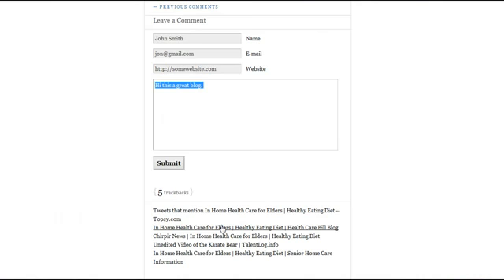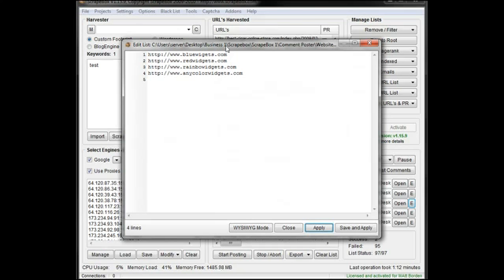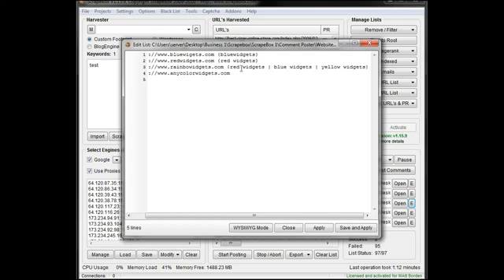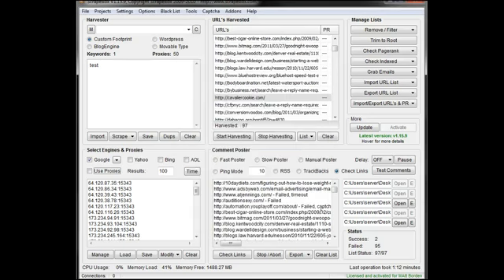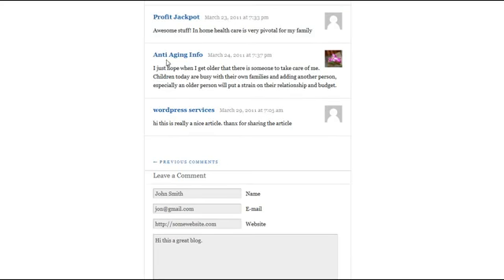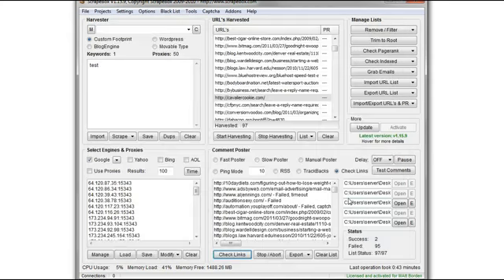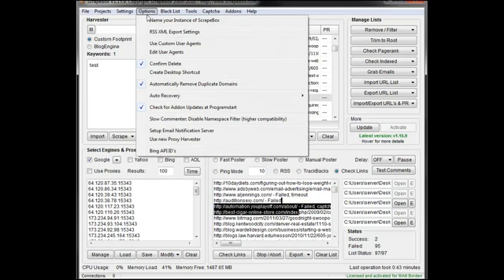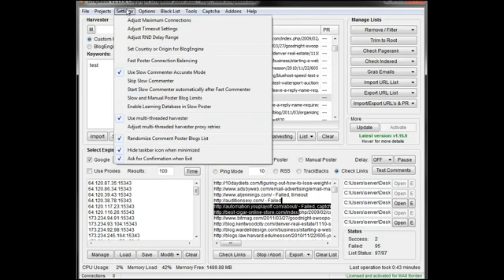Blackhatninjas Black Hat Ninjas Blackhatninjas.com Re-Uploaded - Blog Commenter Part 4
Blackhatninjas Black Hat Ninjas Blackhatninjas.com Re-Uploaded and Shared - Blog Commenter Part 4 - Blackhatninjas Black Hat Ninjas Blackhatninjas.com Re-Uploaded - Blog Commenter Part 4

Ephesians 6:10-17

10 Finally, my brethren, be strong in the Lord, and in the power of his might.

11 Put on the whole armour of God, that ye may be able to stand against the wiles of the devil.

12 For we wrestle not against flesh and blood, but against principalities, against powers, against the rulers of the darkness of this world, against spiritual wickedness in high places.

13 Wherefore take unto you the whole armour of God, that ye may be able to withstand in the evil day, and having done all, to stand.

14 Stand therefore, having your loins girt about with truth, and having on the breastplate of righteousness;

15 And your feet shod with the preparation of the gospel of peace;

16 Above all, taking the shield of faith, wherewith ye shall be able to quench all the fiery darts of the wicked.

17 And take the helmet of salvation, and the sword of the Spirit, which is the word of God: